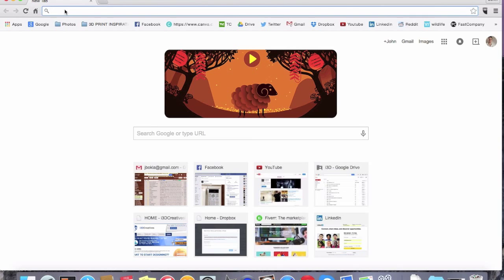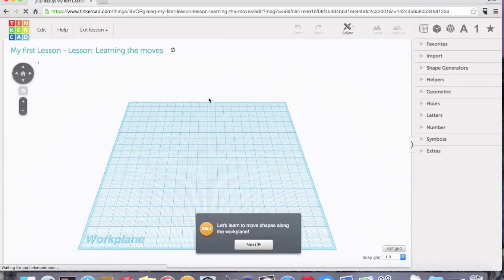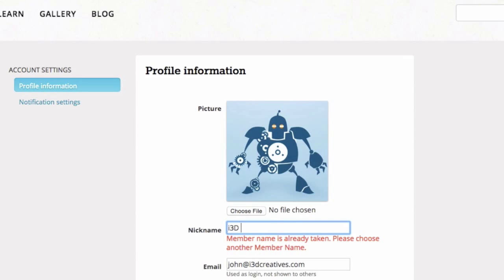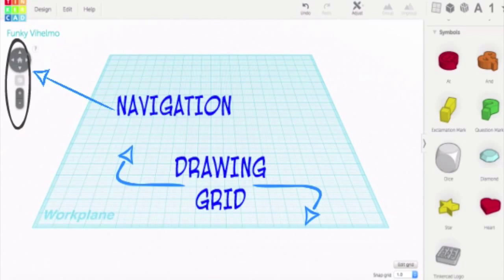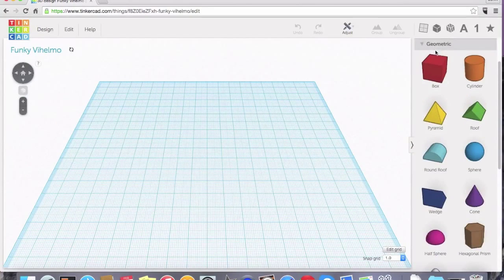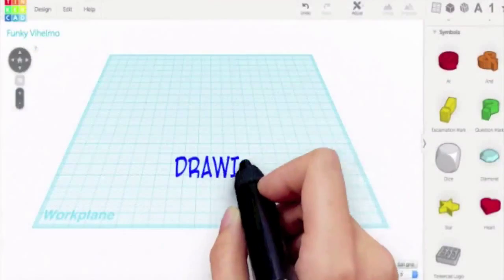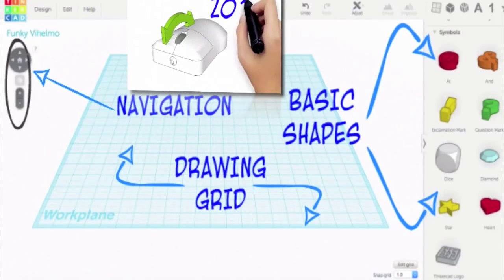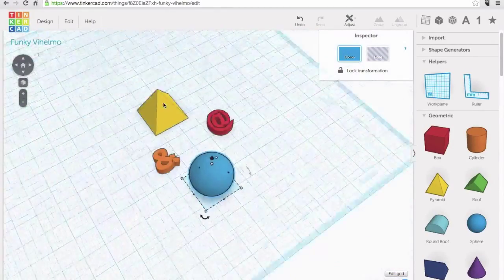TK INTRO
Learn more about 3D Printing and 3D Design on our website.